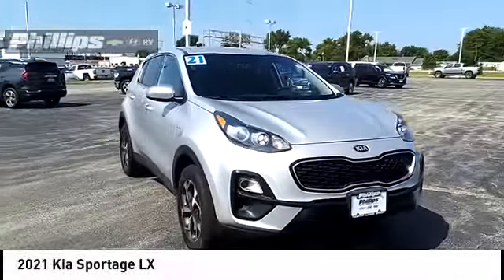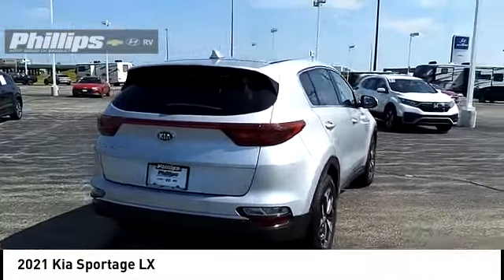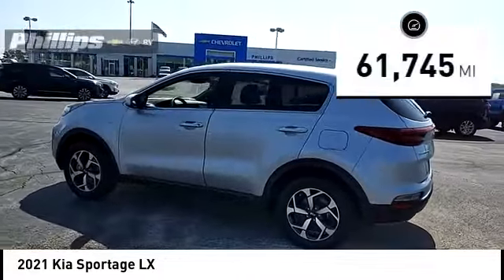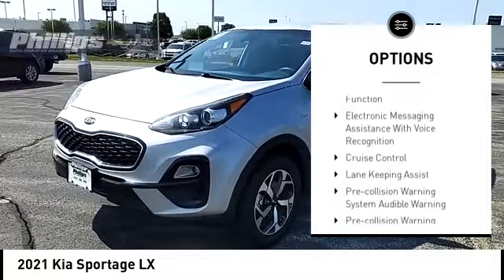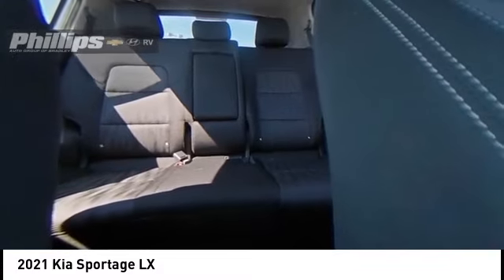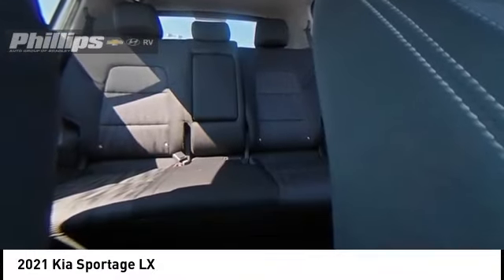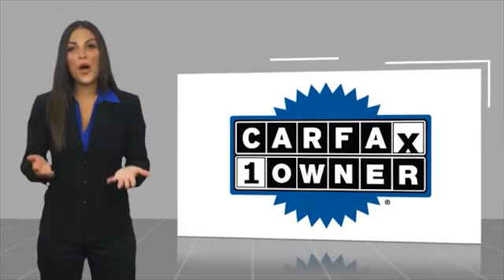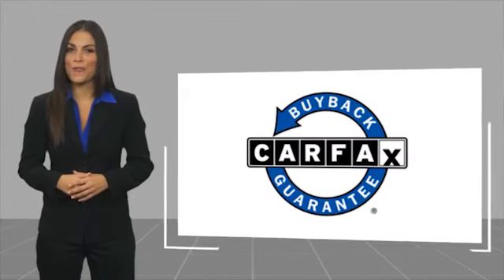2021 Kia Sportage P2458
2021 Kia Sportage LX